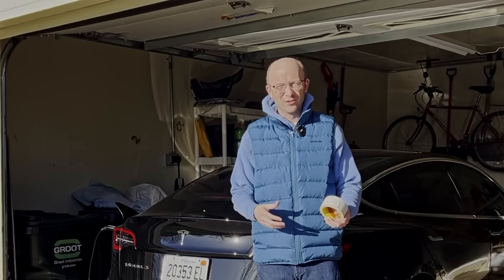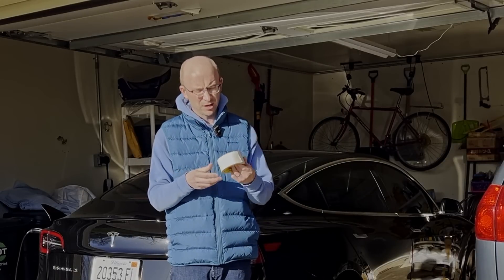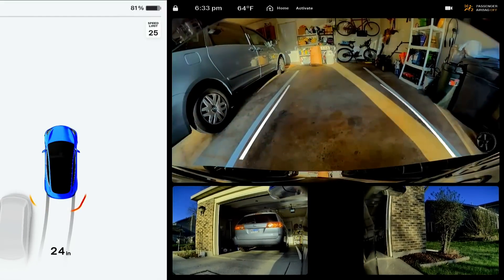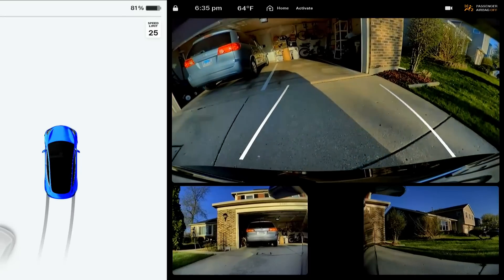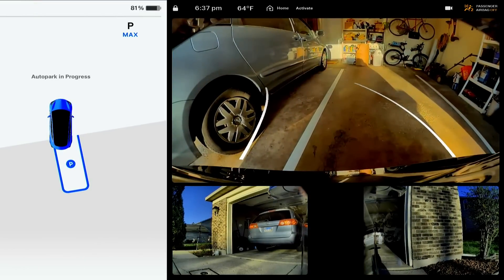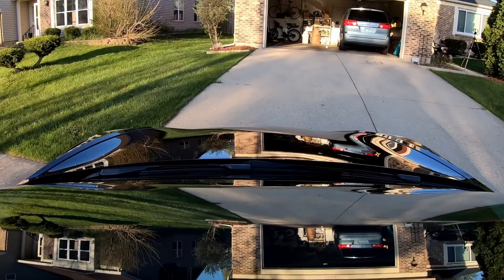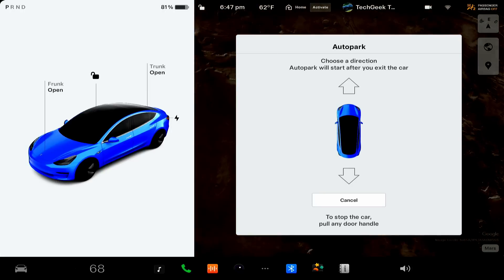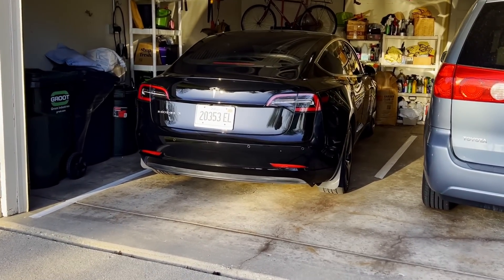Can you AUTOPARK a Tesla into your GARAGE?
Tesla's latest version of Full Self-Driving v12.3.5 was used for this video. This is v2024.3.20 of the software.

Please visit my Patreon site for insider tips, advance notice of videos to be released, and to consider supporting me so that I can improve my content and grow my channel.

01:35 - Setting up the Lines
05:00 - AutoPark Reverse Demo (using the lines)
07:47 - AutoPark Forward Settings (no lines needed)
08:54 - AutoPark Forward Demo (no lines needed)

Would you like to film your own Tesla screen in HD quality?
Contact Adam Urban on Twitter/X!

Please follow me on X @jonbbc.

Are you located in the Chicago area? Would you like to test FSD Beta without actually purchasing it? Come take a ride with me!

My Build & Info:
-Location: Chicago area - Northwest Suburbs
-Vehicle: 2019 Tesla Model 3 Long Range, Rear Wheel Drive
-S/W Status: Full Self-Driving Beta enabled, Premium Connectivity

Here's the gear that I'm using to make my videos:

Camera Kit - GoPro Hero 7 Black:
High-speed Micro SD Card:
Camera mount (outside car):
Camera mount (in car):
Camera Rod Extension:
Phone:
Phone mount:
Latest (2024) Microphone:
Alternative Microphone (for iPhone - simple, but works great):